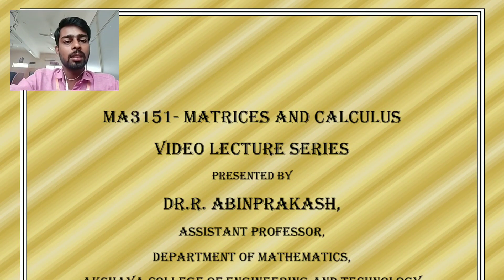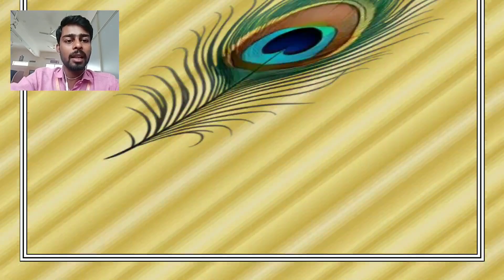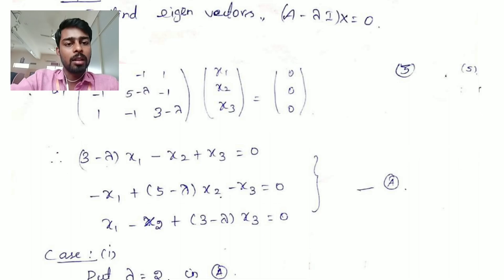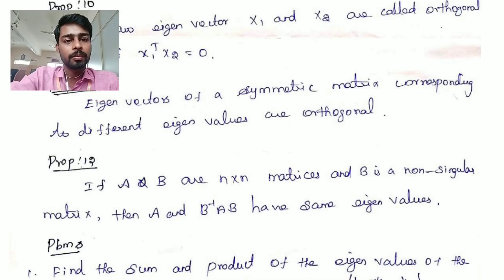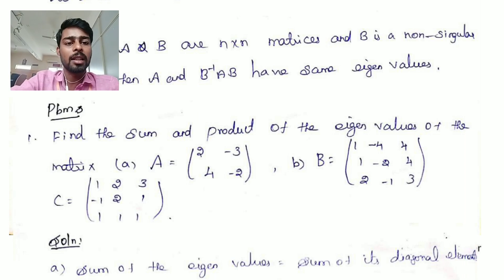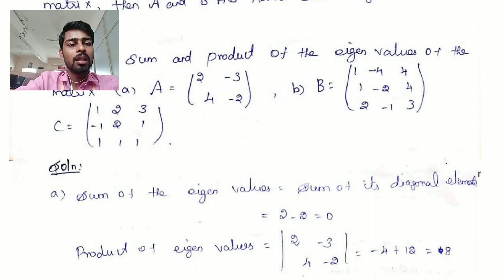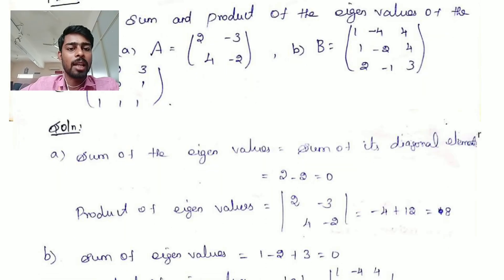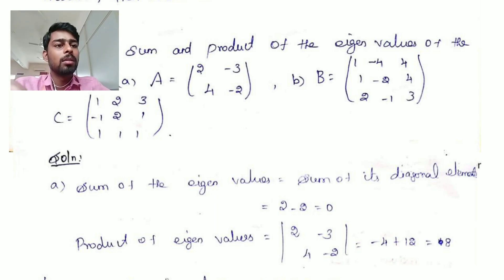MA3151- MATRICES AND CALCULUS LECTURE 5 BY Dr.R.Abinprakash